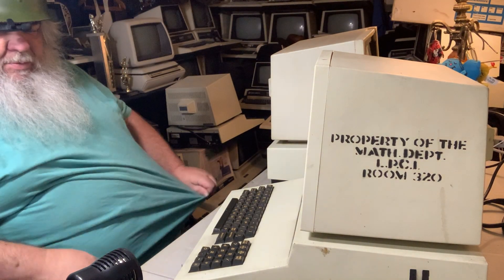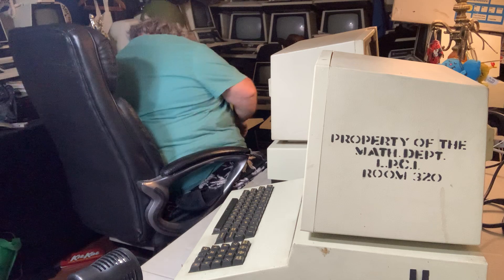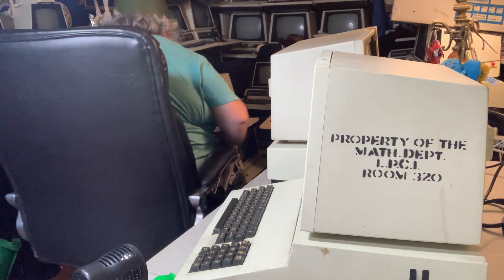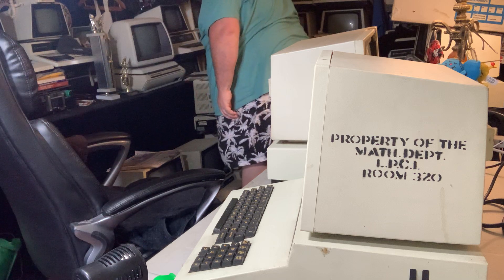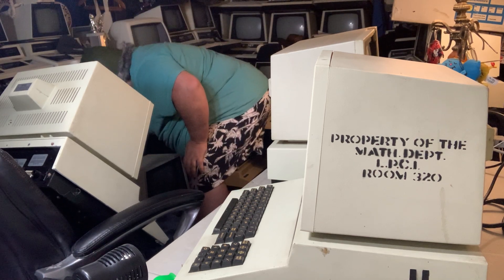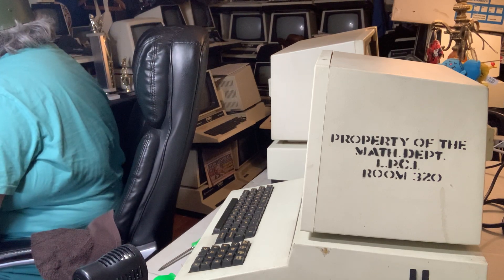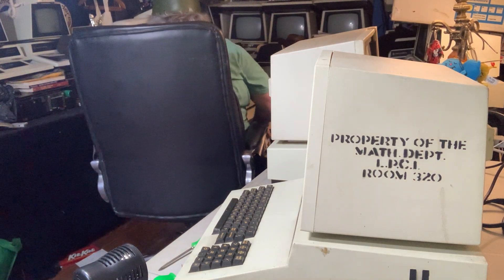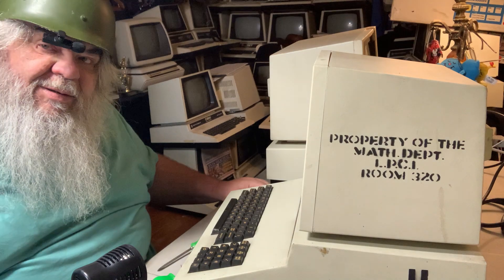Commodore PET CBM 8032 - Replacing The Fuse & Holder By Scavenging! - Monitor Testing - Episode 1423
I have one old 8032 that was obviously in some sort of smash up...two bezels are broking and it looked might dirty and ugly...but I am wondering if the monitor works...there was no circuit board inside of it...and if I get these machines sitting just right next to each other, I can use the working 4032 to see what is what...once I find a power cable of course!